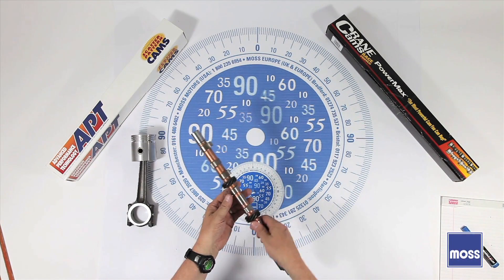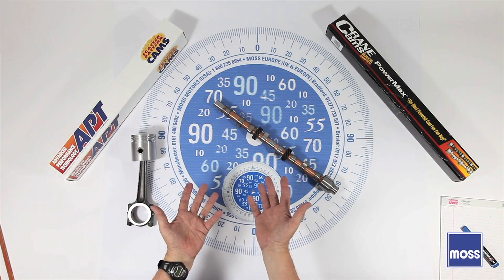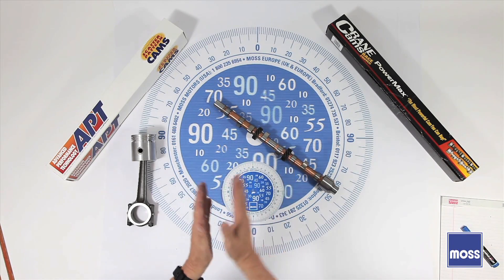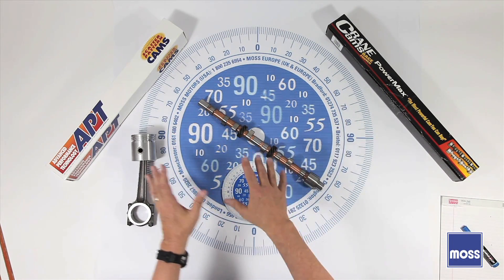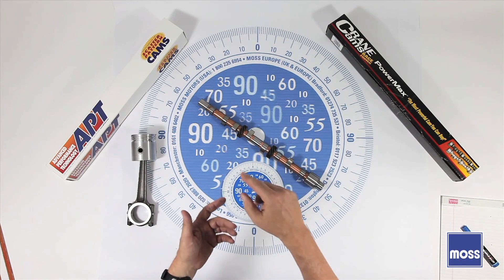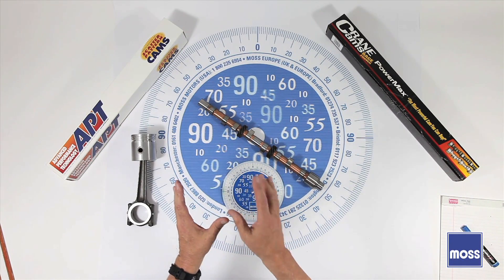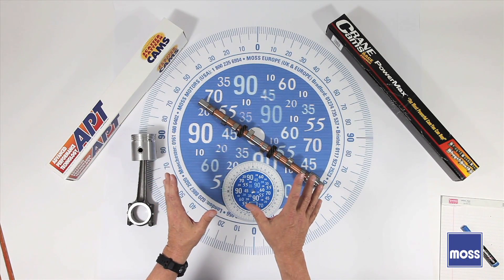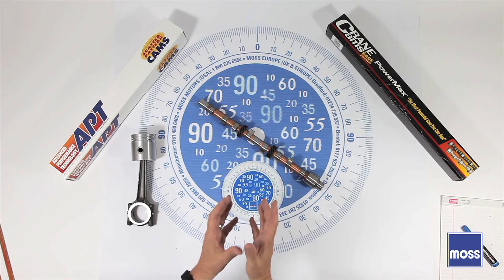Camshafts (Part 1) - Stock versus Performance Camshafts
Everywhere you look someone is trying to tell you that the stock part is no good and you need this "performance" part. In this video we give you the basics behind camshafts and go inside the numbers so you know what questions you should be asking.